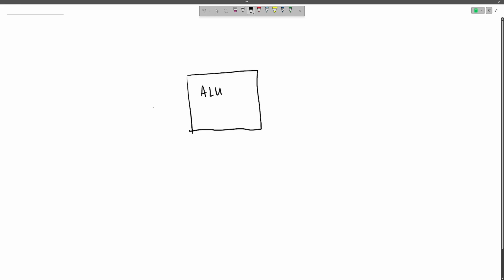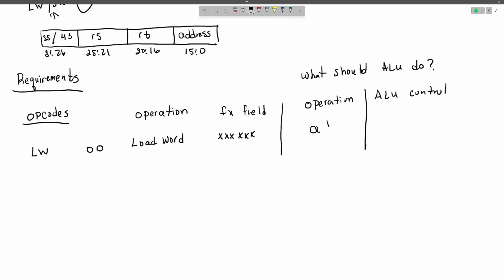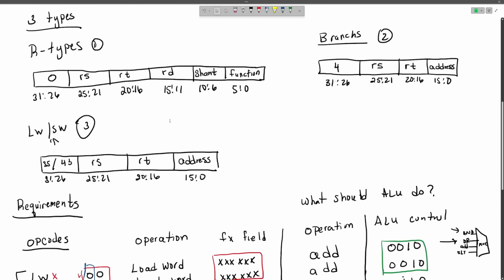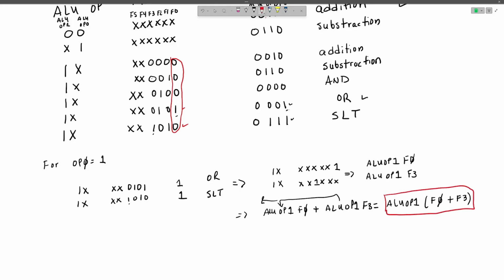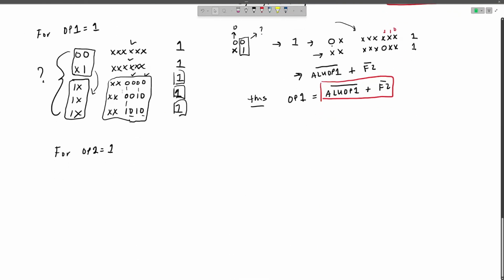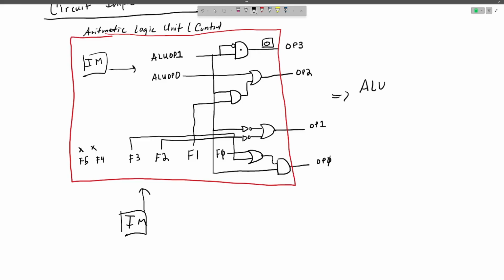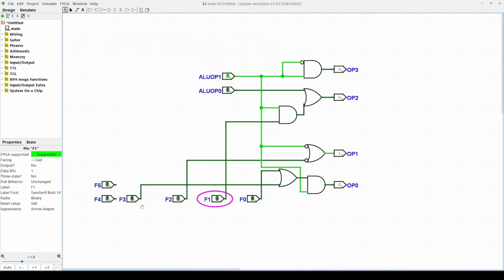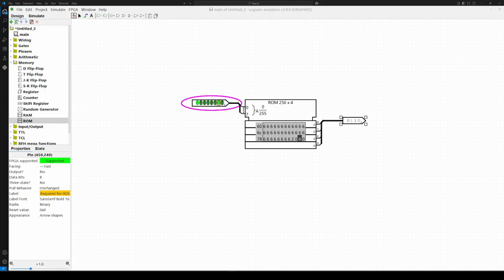ALU Control Unit in Logisim (MIPS CPU Tutorial)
Welcome back to the Black Body Engineering series!

In this episode, we tackle the ALU Control Unit for our 32-bit MIPS CPU in Logisim. This module decodes the 2-bit ALUOp and 6-bit function fields into the 4-bit operation code that drives your ALU. We’ll walk through the logic equations, build the gate-level circuit, and even generate the microcode ROM with Python!

🔧 Topics Covered:

What is the ALU Control Unit?
Understanding ALUOp vs. function field
Deriving the control logic equations
Gate-level implementation in Logisim
Generating & loading the microcode ROM with Python

⚒ Tools Used:

Logisim Evolution
Python (for ROM generator script)

✉️ Feedback or questions?